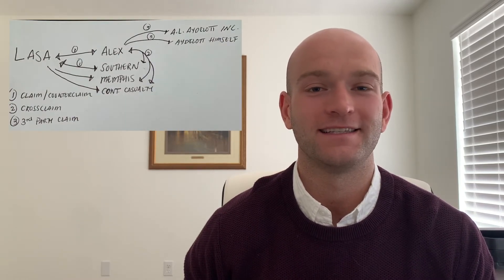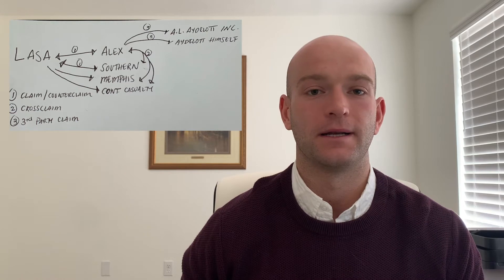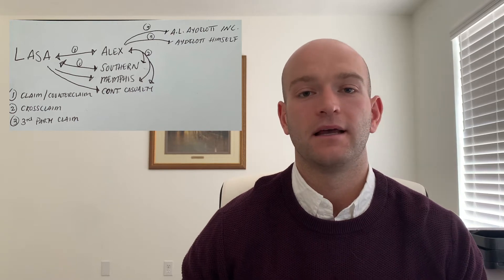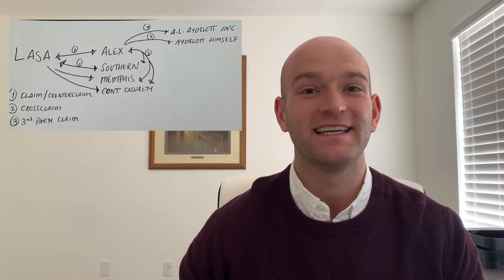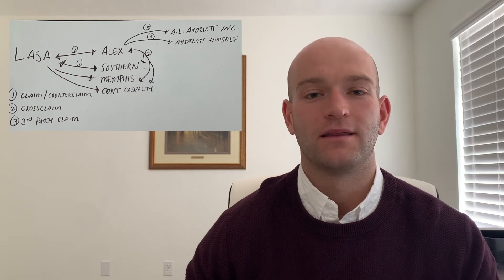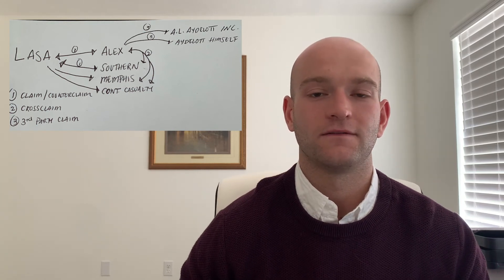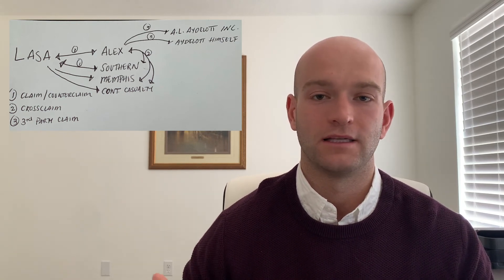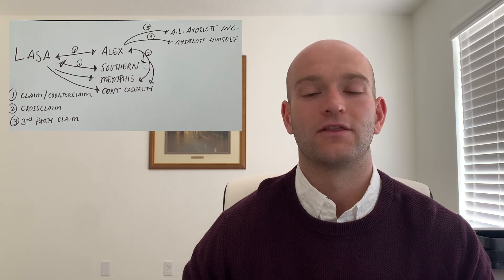LASA v Alexander | Crossclaims, 3rd Party Claims, & 'same transaction or occurrence'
The 6th Circuit Court of Appeals elaborates on the meaning of 'same transaction or occurrence' for purposes of crossclaims and 3rd party claims.